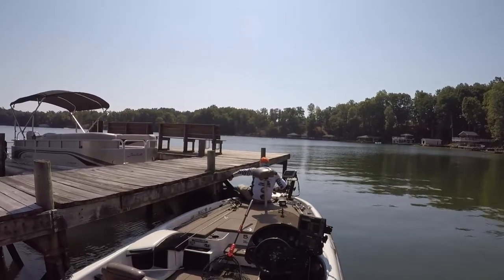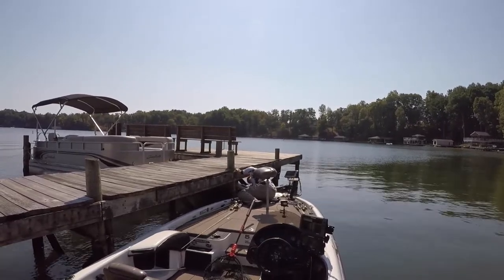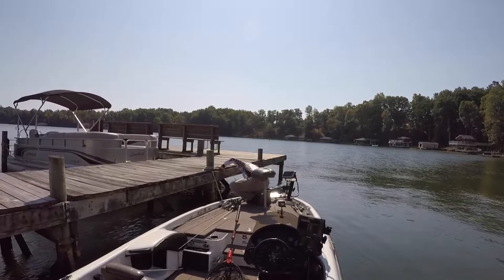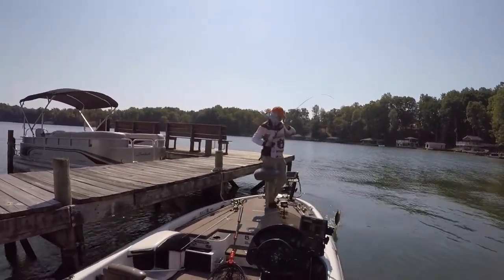Can a Moe's Jigs Shakeyhead keep a fish pinned with no line pressure?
I have no sponsors, but these are products that I believe in and regularly use.